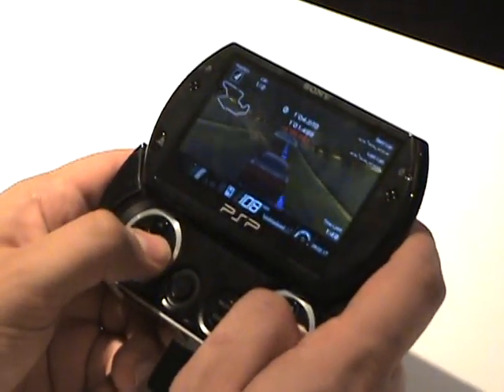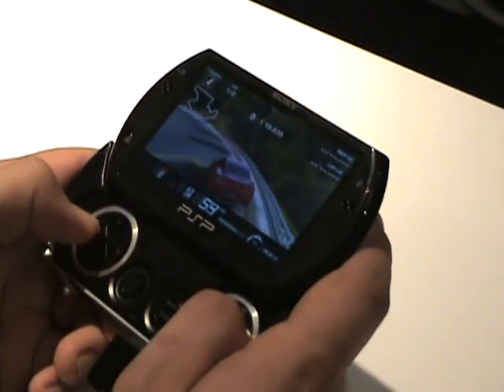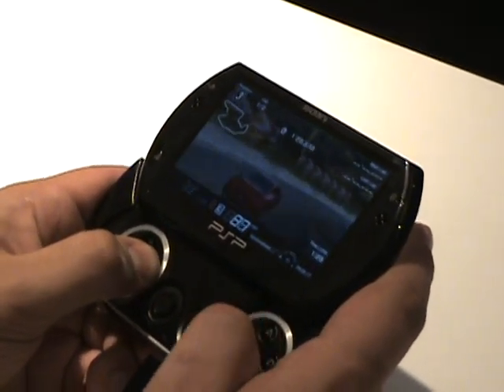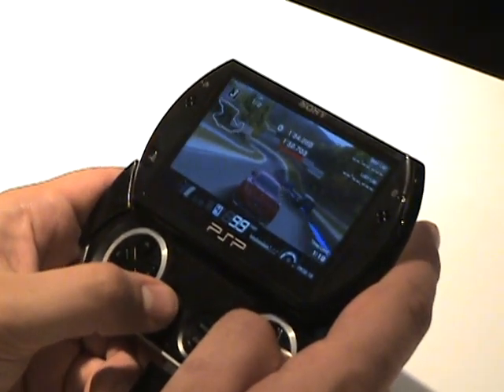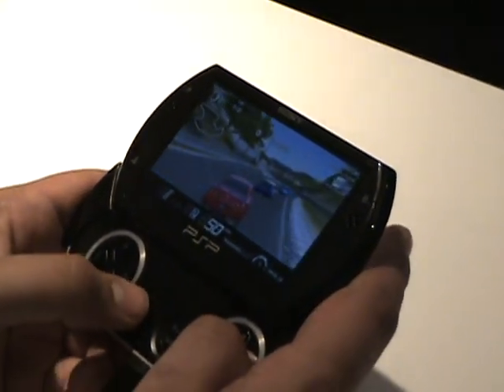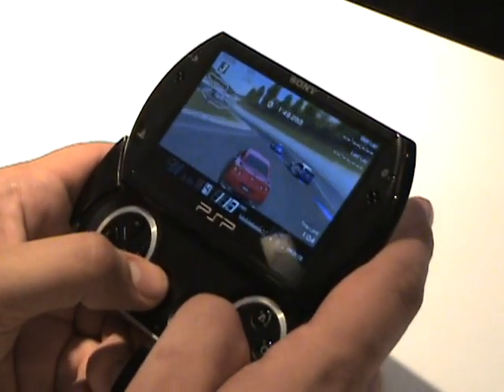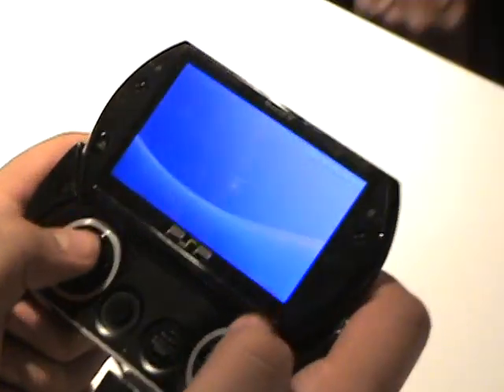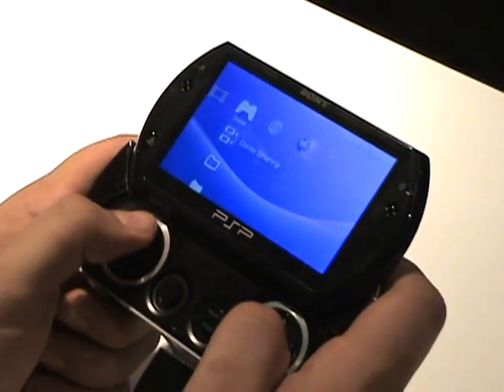PSP Go First Impression